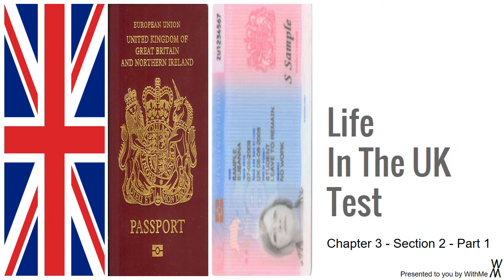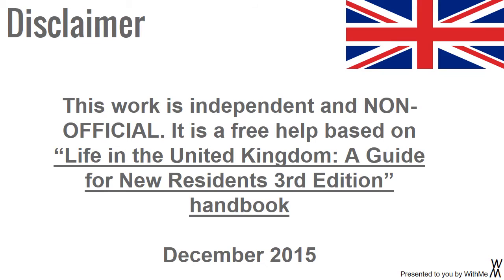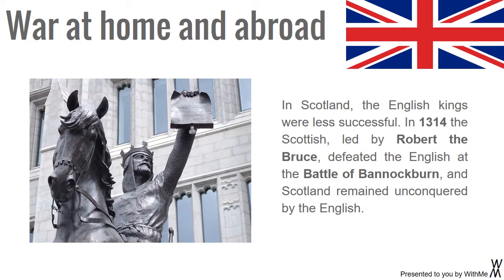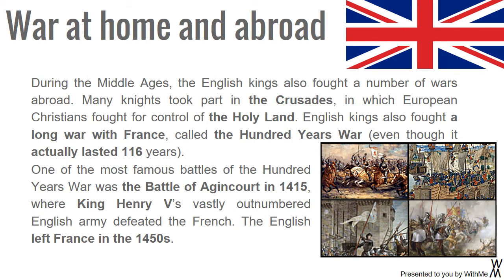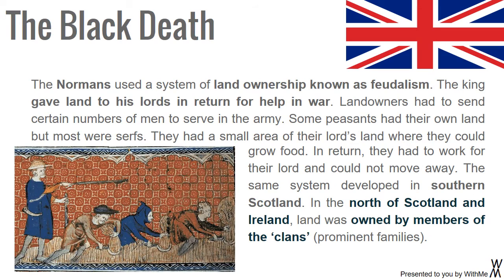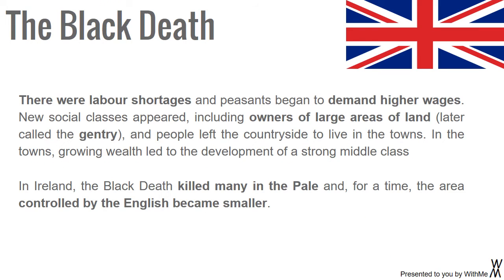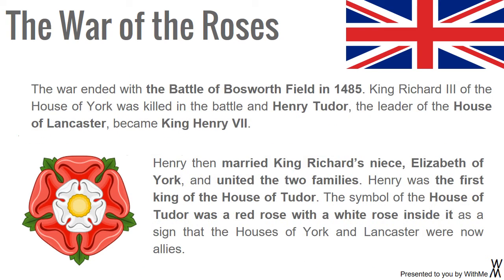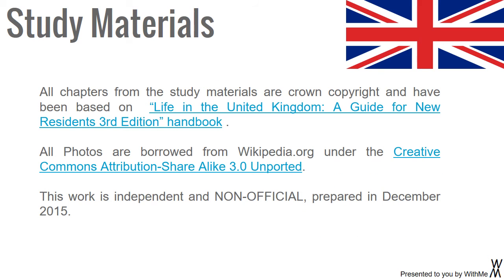Chapter 3 Section 2 Part 1- Life In The UK Test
The Middle Ages
War at home and abroad
The Black Death
The War of the Roses